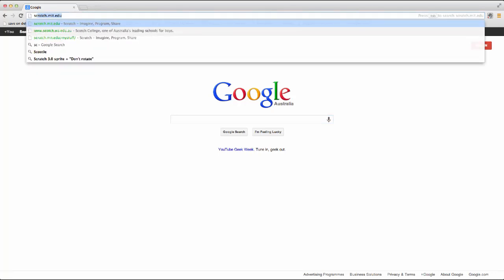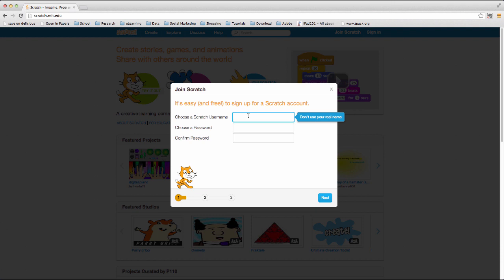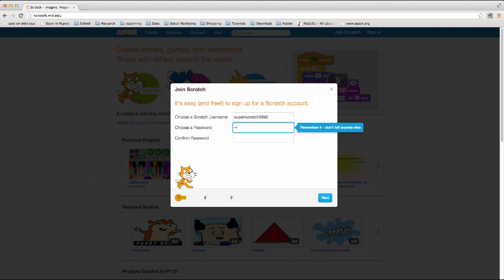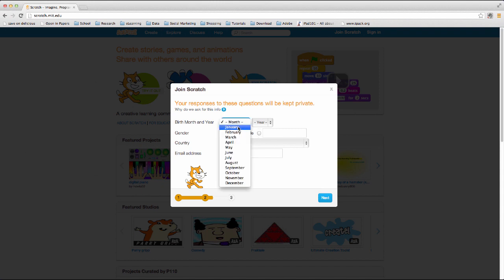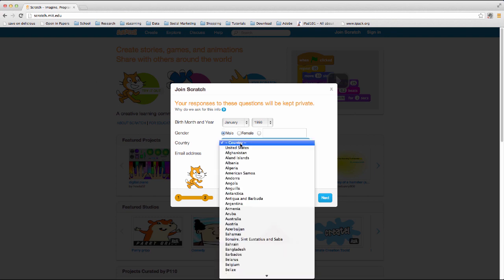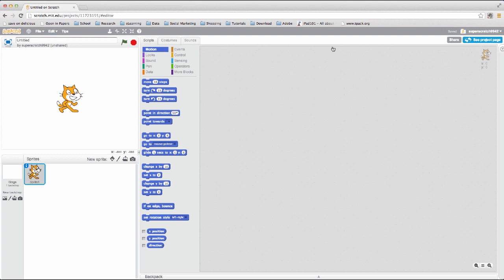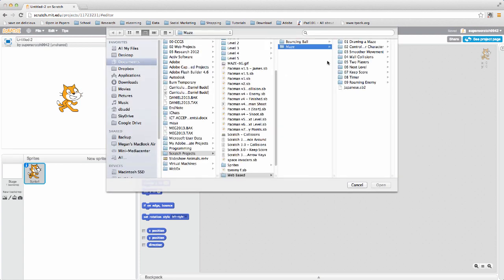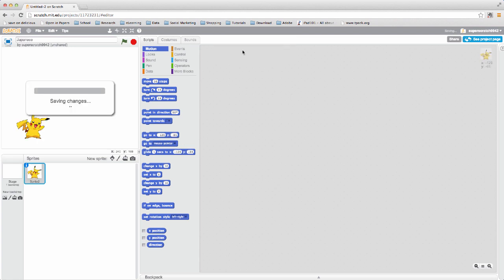Introduction - Sign up for Scratch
How to sign up for MIT's new Scratch 3.0